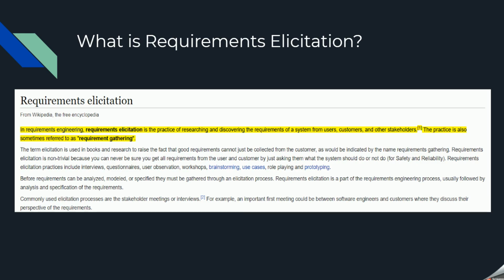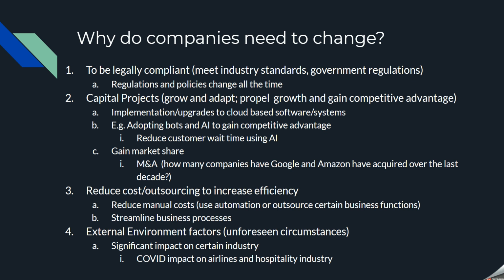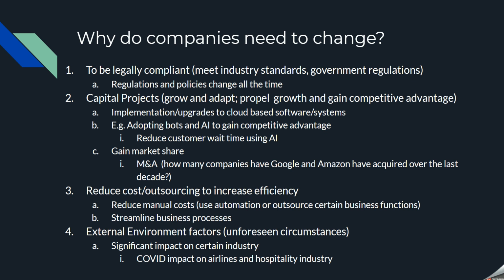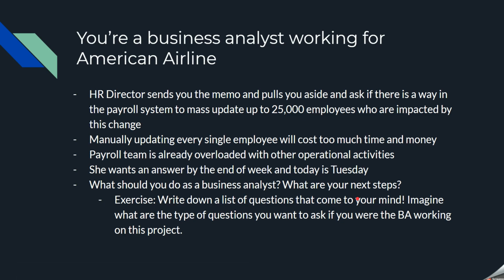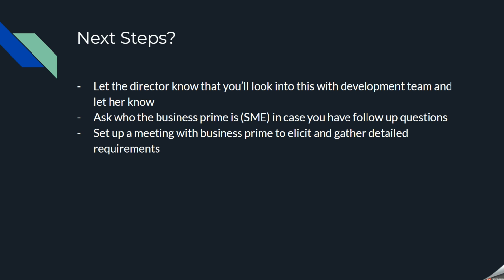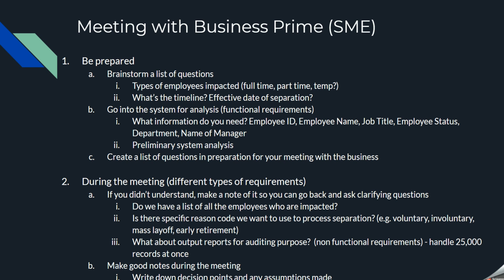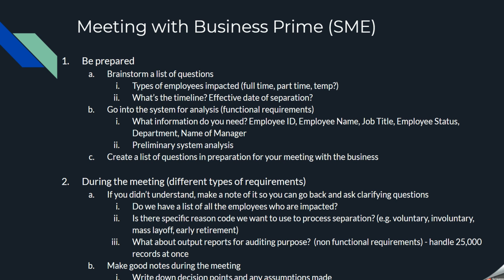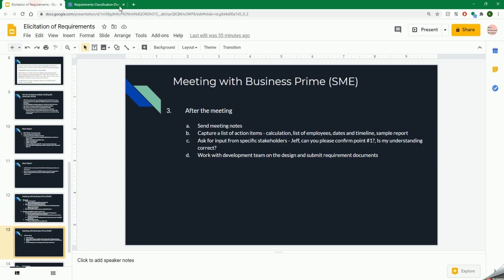Requirement Elicitation Case Study - Real life example walk-through!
Hi everyone,

I'm back with another BA series video on how to do requirement elicitation as 60% of you voted for this option in my latest poll. I hope you guys found it informative and let me know if you have any questions in the comments below.

Cheers